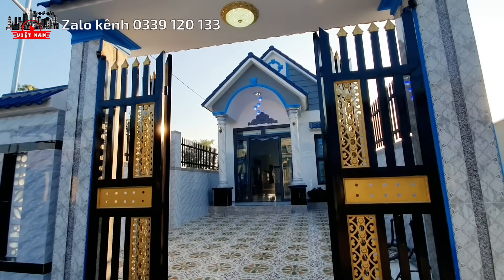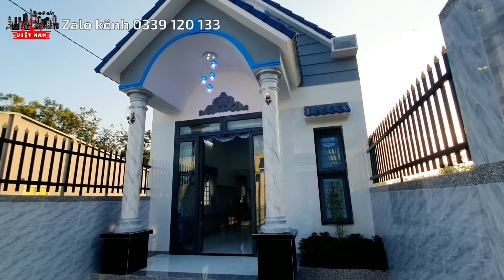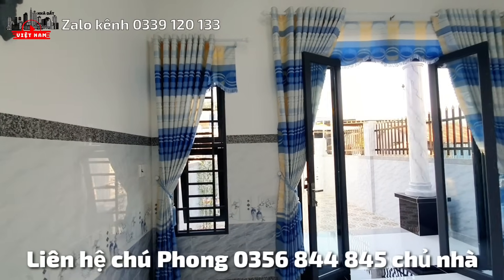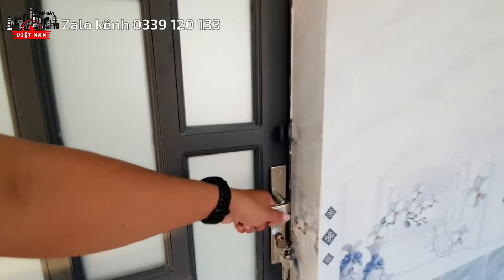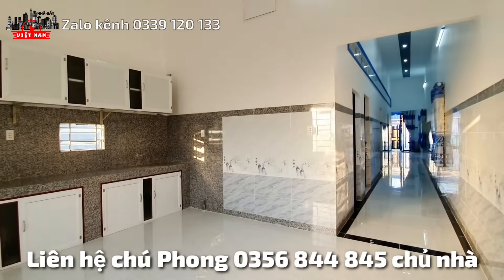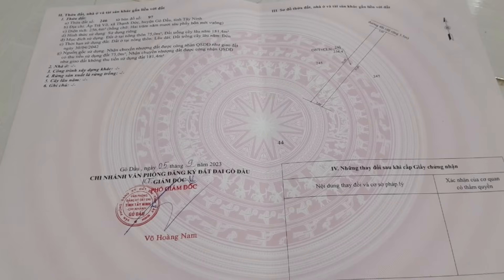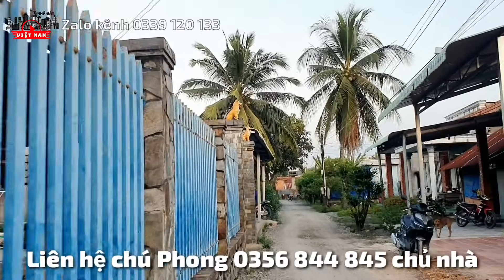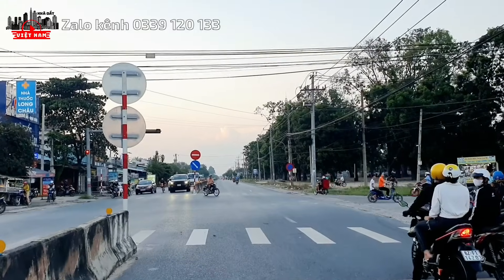[Đã Bán] Nhà Thái đẹp xuất sắc mới xây bán giá rẻ có sân vườn gần Chợ Thạnh Đức Gò Dầu Tây Ninh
Nhà Thái đẹp xuất sắc giá rẻ 1 tỷ 268 triệu gần Quốc lộ 22B Chợ Thạnh Đức Gò Dầu Tây Ninh

- Địa chỉ: ấp Trà Võ, xã Thạnh Đức, huyện Gò Dầu, tỉnh Tây Ninh
- Diện tích: 5x51. Tổng 256,4m2 có 75m2 thổ cư và đất cây lâu năm
- ĐÃ BÁN

Nhà Đất Việt Nam
Điện thoại và zalo kênh 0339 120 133

Rất mong sự ủng hộ, hợp tác của cô chú anh chị và các bạn!